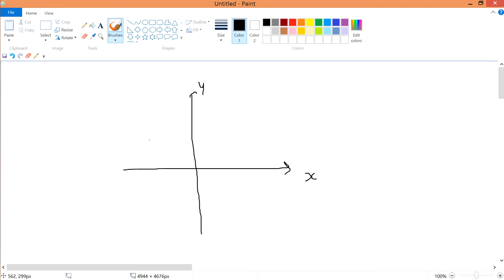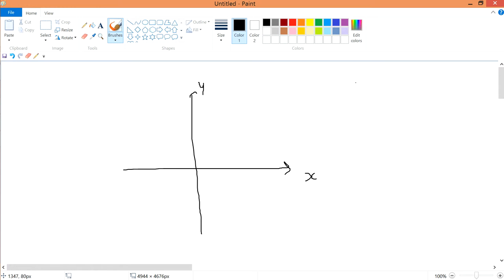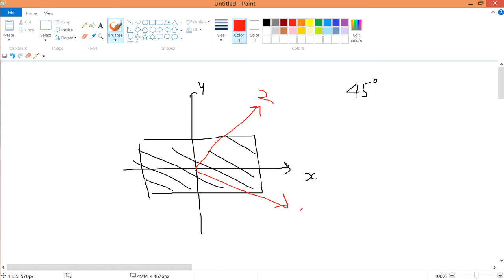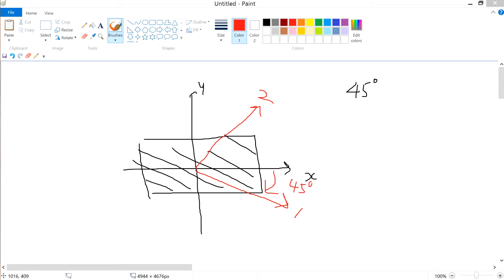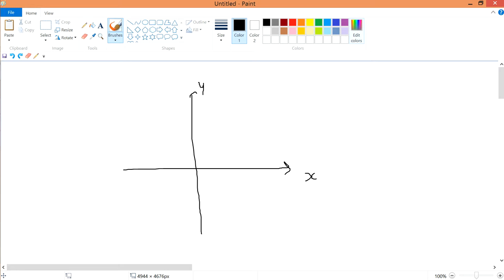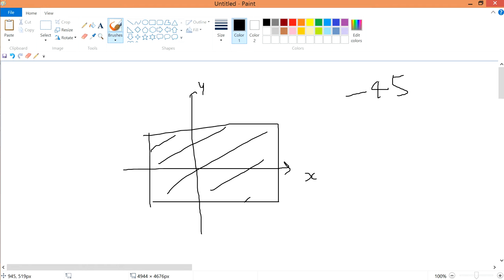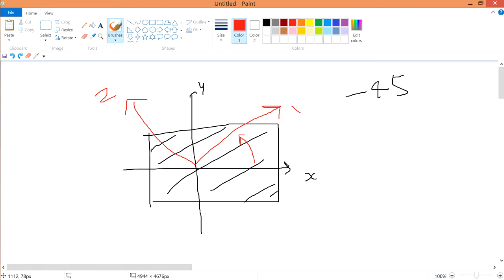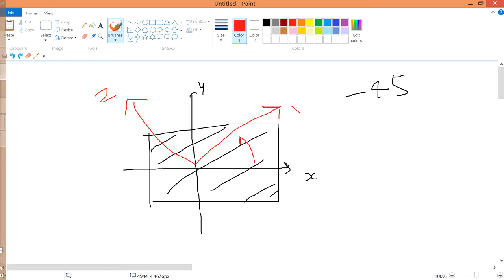v6.61 Clarifications on the 1 and 2 direction of laminate